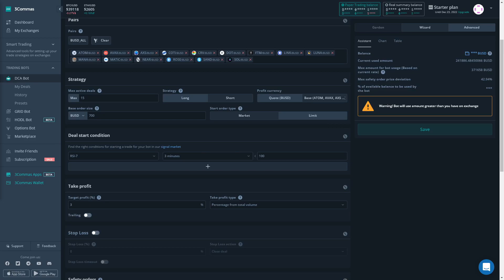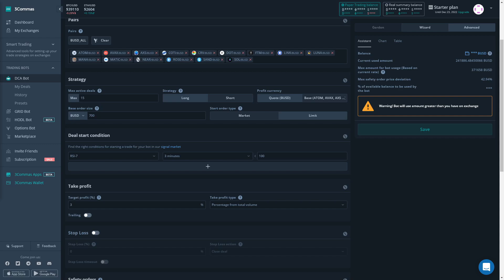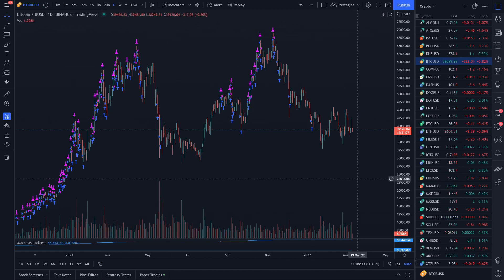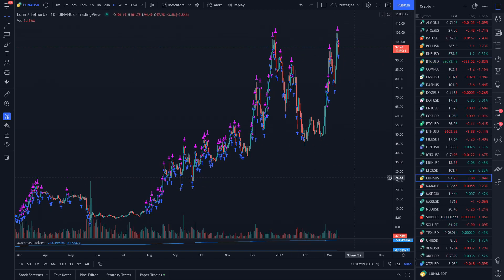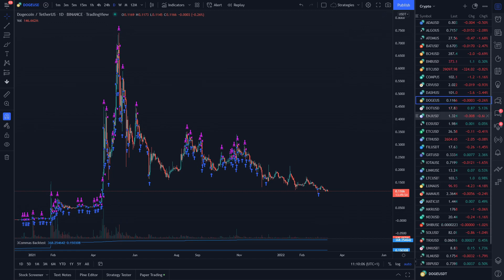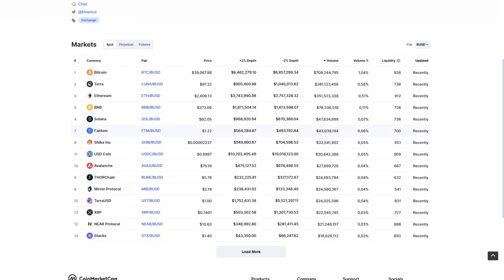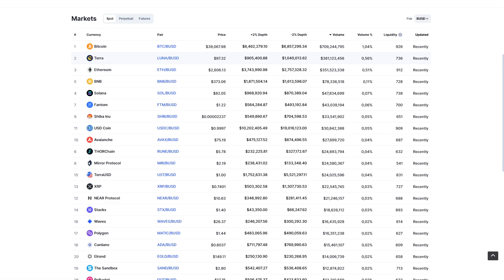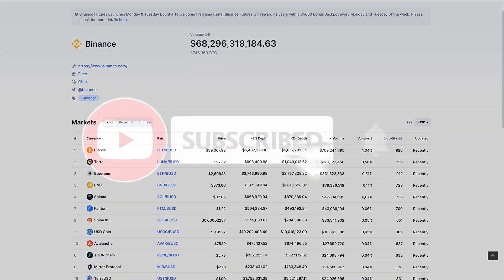ALWAYS do THIS with your 3Commas Bots!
THIS is the single most important thing to always consider when creating your 3Commas Bots!